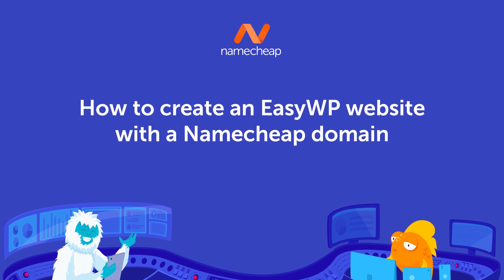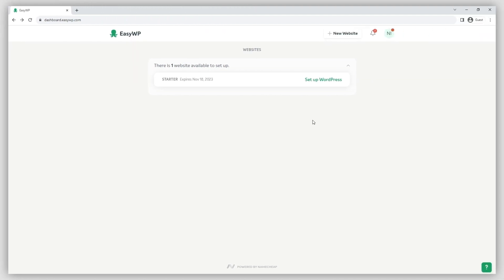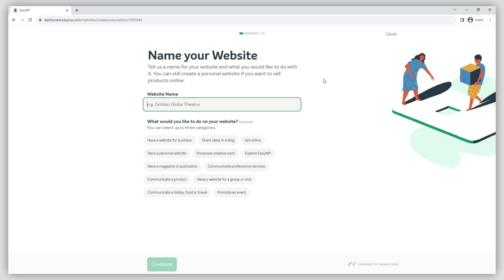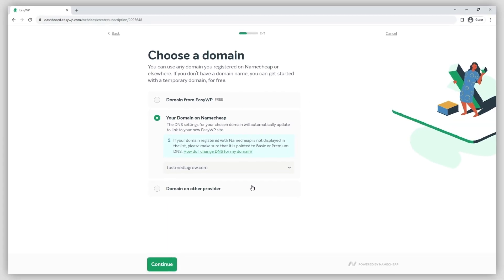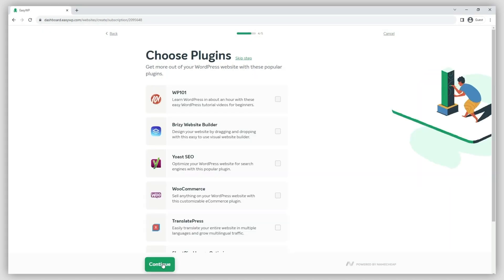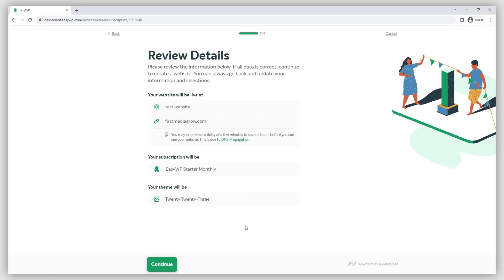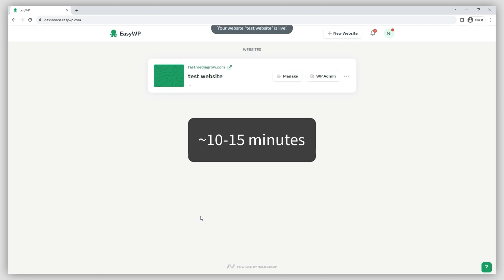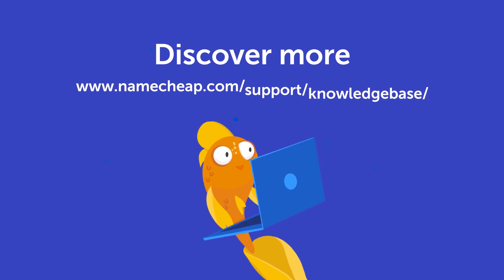How to create an EWP website with a Namecheap domain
This video shows how to create an EasyWP website for a domain registered with Namecheap.